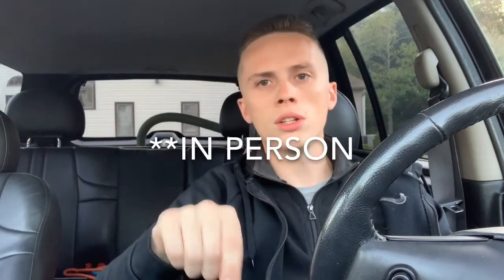Get A Contract Signed Over The Phone!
I am not a mentor, I am not a guru

I simply document my own journey as a real estate investor. I make a phone call I have to make anyway, and I record it. Then, I show you first hand how I began closing deals at the age of 24. I am looking to motivate, inspire, and educate others. But most importantly, to help people change their lives like I changed mine.

Operating in Ocean, Monmouth, Middlesex, Mercer, Atlantic, Essex, Burlington, and Salem Counties. New Jersey USA

- Sign up and write next to your name “From Keith”